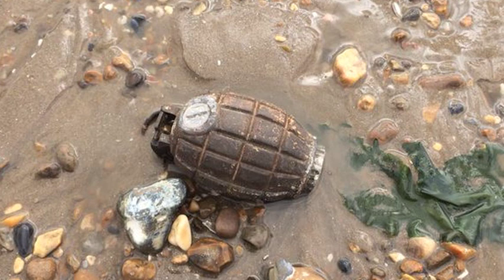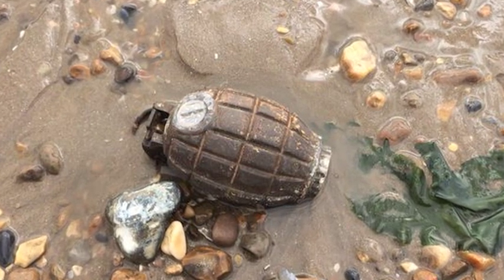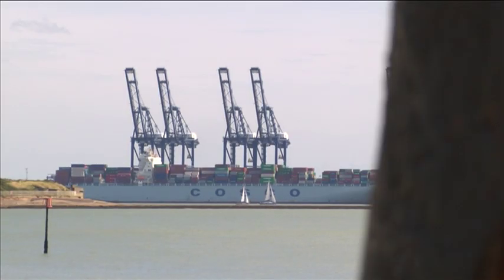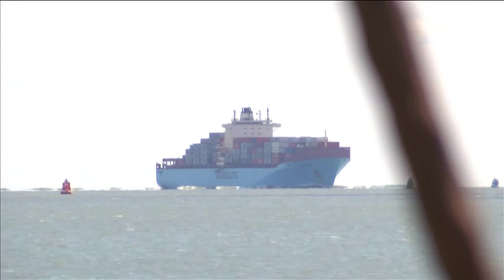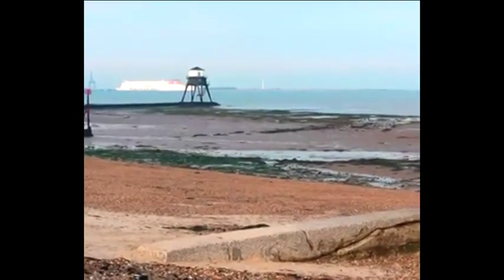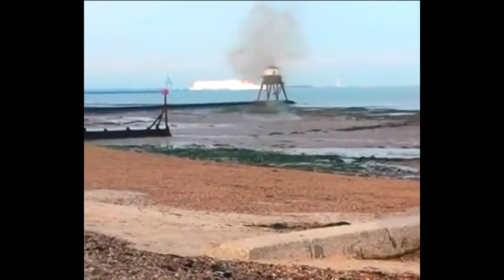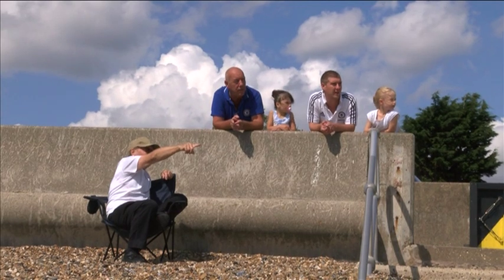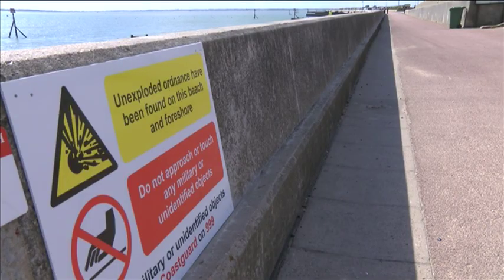DOG WALKER NEARLY PLAYS FETCH WITH HAND GRENADE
BBC News report in August 2014 after five hand grenades washed up on Dovercourt beach near Harwich in Essex. One was picked up by a dog walker throwing stones for her dog to fetch.